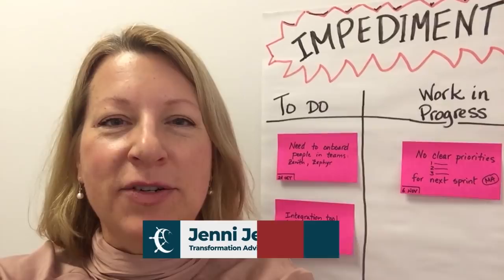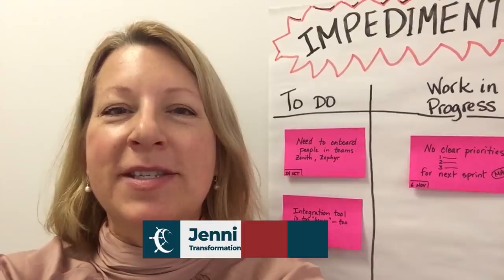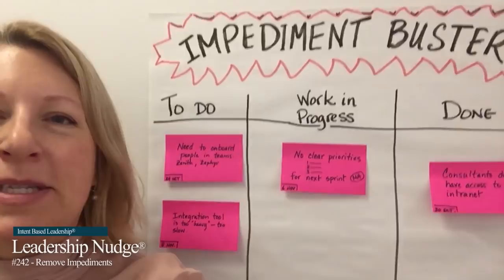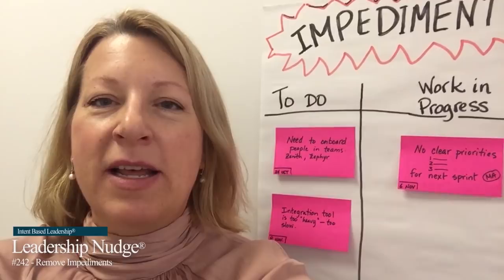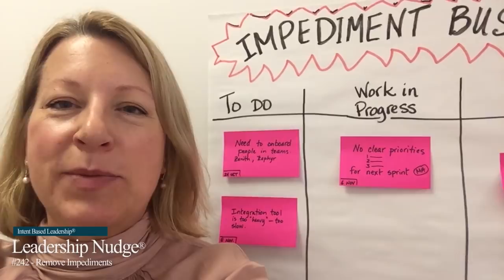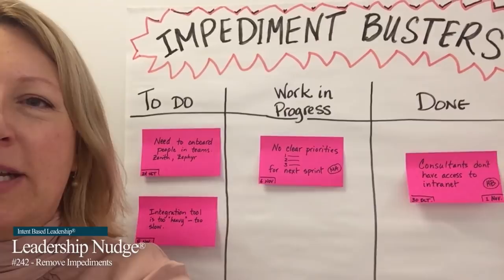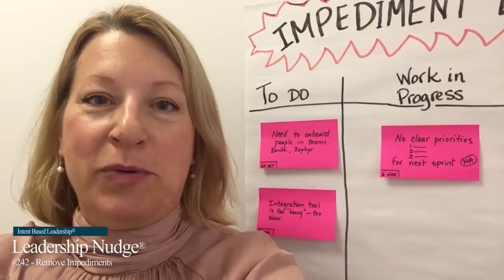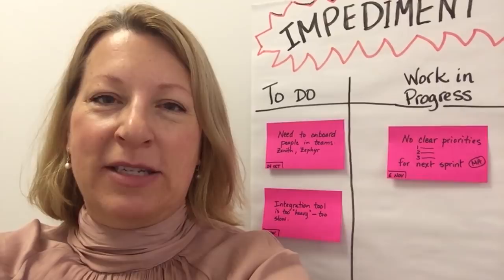Remove Impediments - Leadership Nudge #242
Simple tools can make the biggest impact on our work environment.  Use this impediment busting tool to get over the hurdles in the workplace that keep your team from doing their best work.  This is one way leaders can fix the environment for their people.

This tool is a mechanism for clarity.  It offers insight into your team’s day to day frustrations and is based on the principle that “Leaders fix the environment, not the people.”

Learn More in Turn the Ship Around!

You can read more about David's experience with this Intent-Based Leadership principle by reading Section IV (“Clarity”) in the book Turn the Ship Around!

Practice From The Turn the Ship Around! Workbook

For practice and exercises on how to make changes in your organization, work through Part IV (“Mechanisms for Clarity”) of The Turn the Ship Around! Workbook.

For your weekly leadership nudge, enroll in the leadership

If you haven't already, read David's best-selling leadership book "Turn the Ship Around!" detailing his experience as a submarine captain and the lessons he learned in leadership